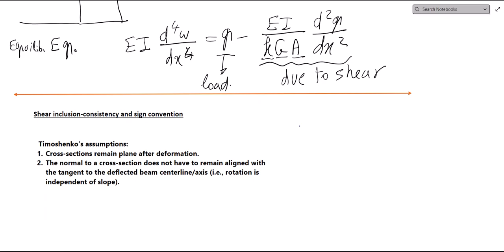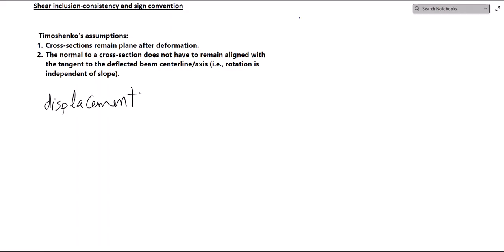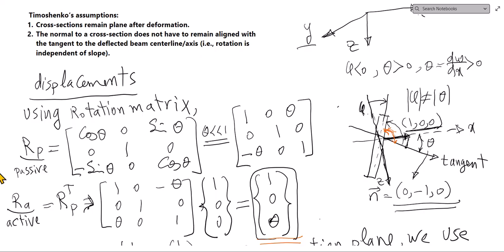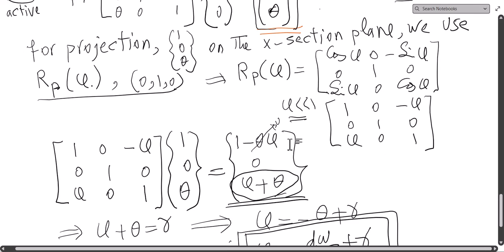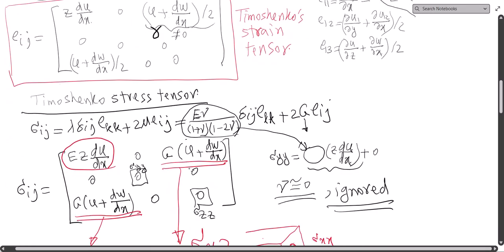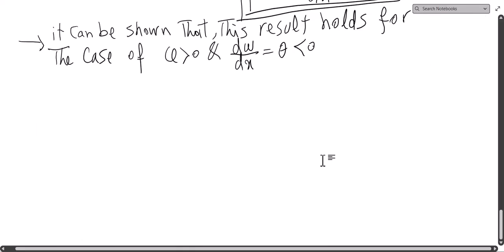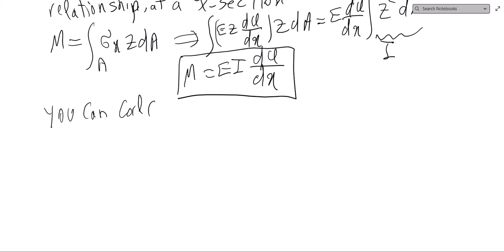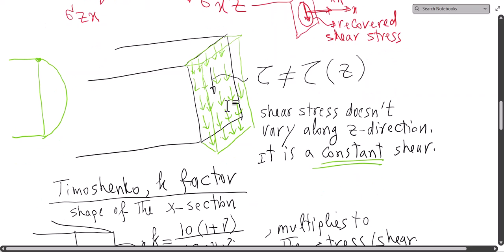Beam Theory Series - Timoshenko Theory- Part 2